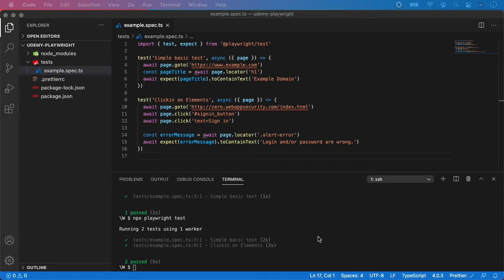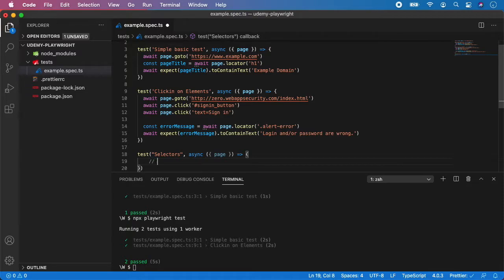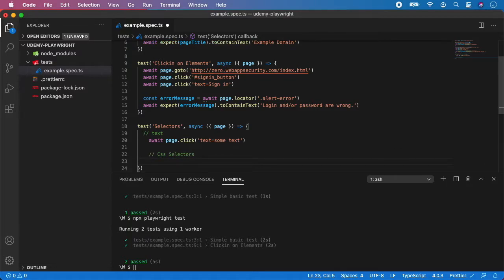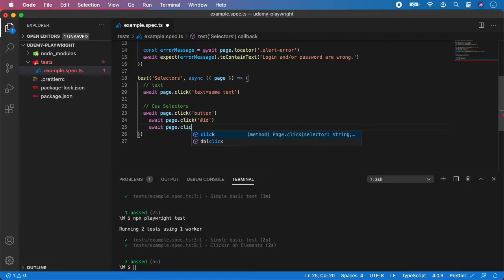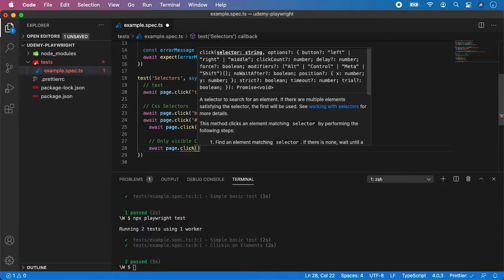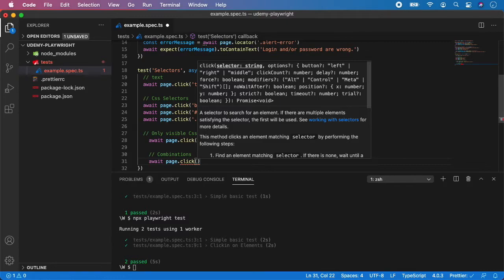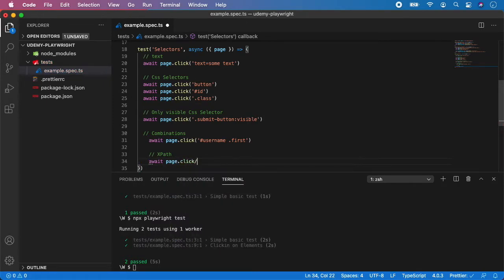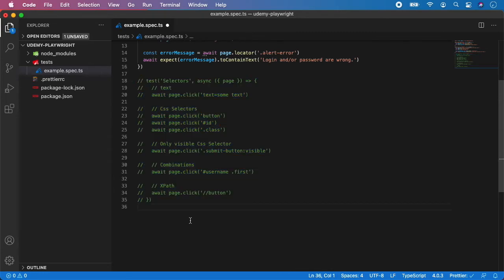Playwright Tutorial #5 - Selectors